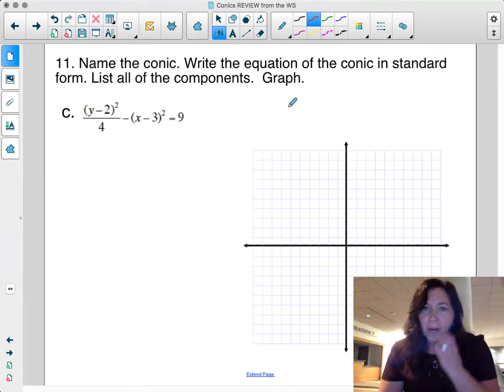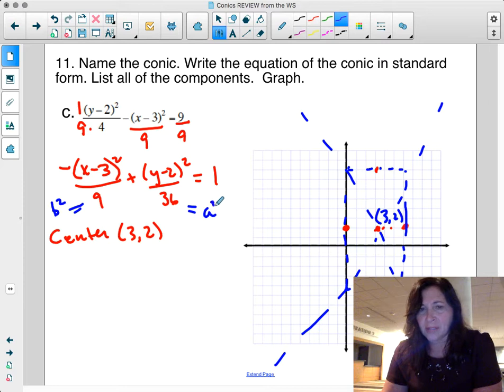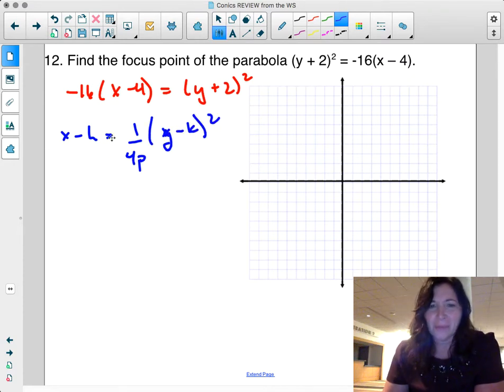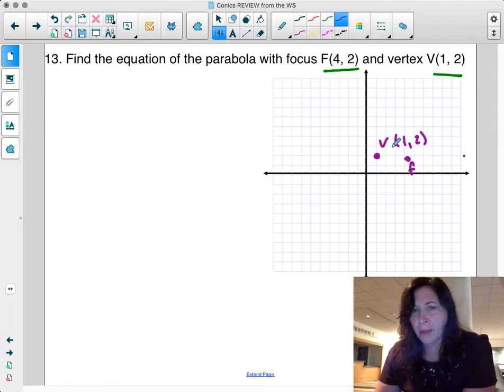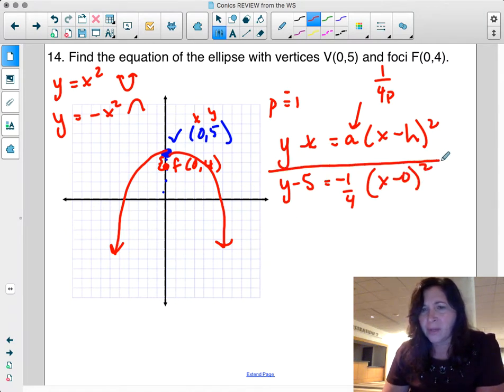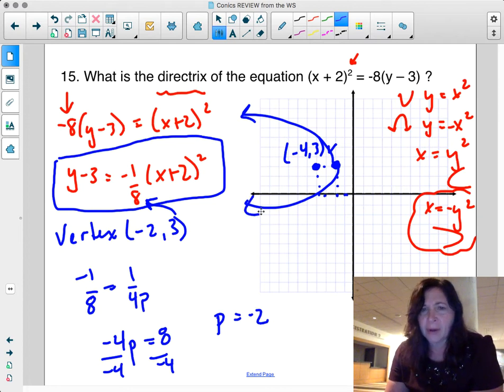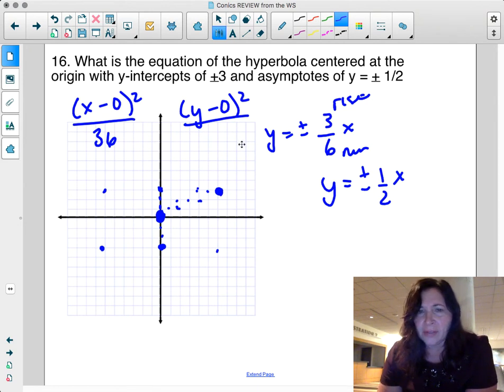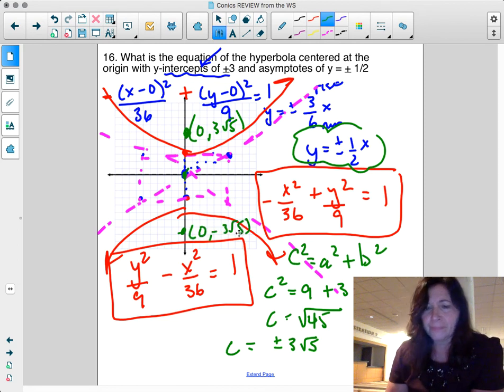ALGEBRA 2 CHAPTER 2 CONIC REVEIW FOR TEST PART 2